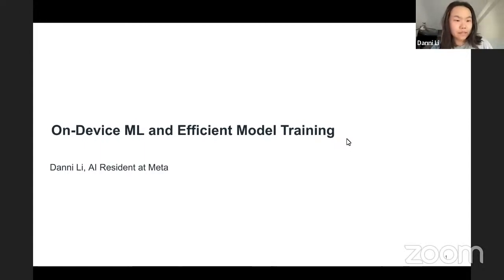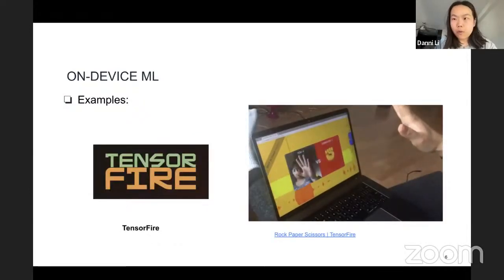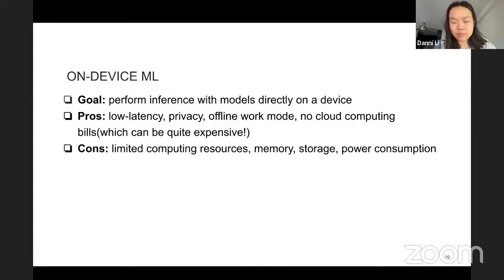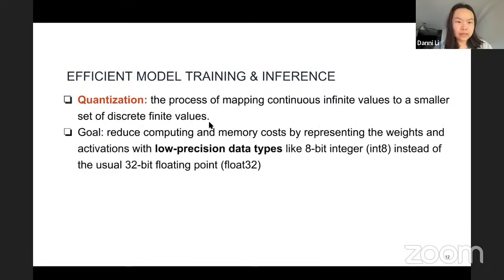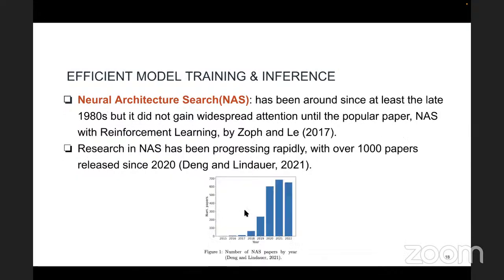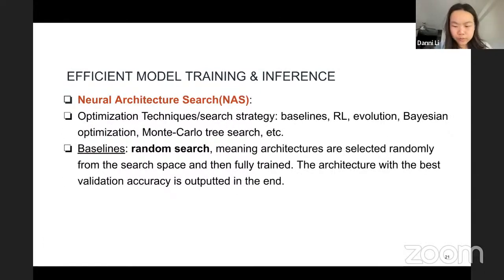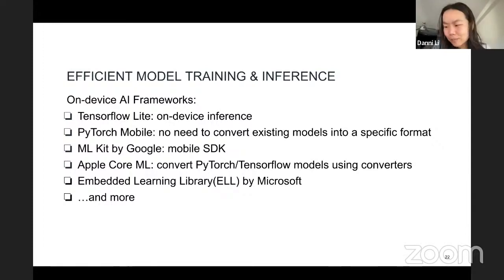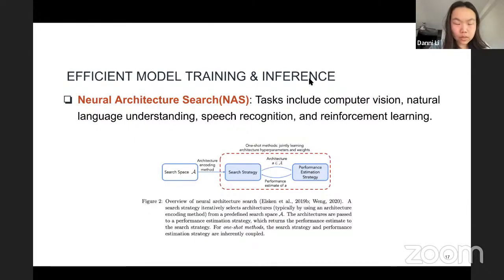WeeklyWed: On-Device Machine Learning with Danny Li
Welcome to this week's WeeklyWed session with Danny Li, where we explore the latest revolution in artificial intelligence On-Device 🚀

In this live-streamed event, Danny Li covers: "Efficient Modeling and Low-Resource Model Training"

🧠 Enhance your knowledge of future tech while discovering how AI can impact your career or business.